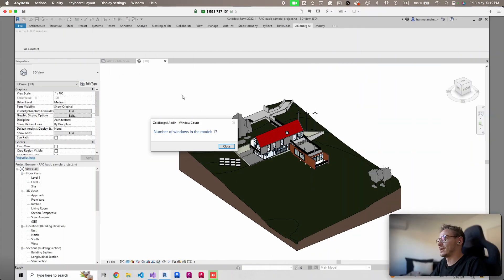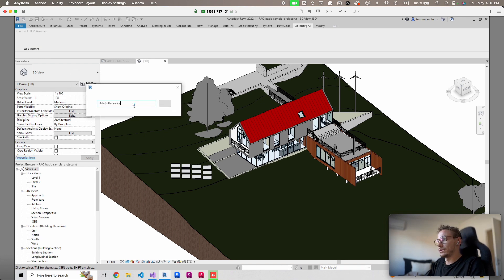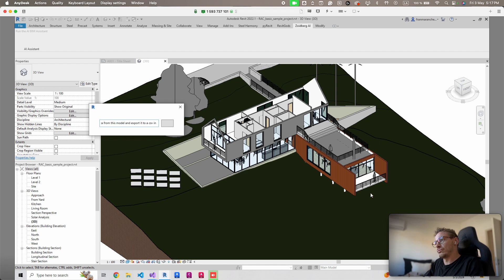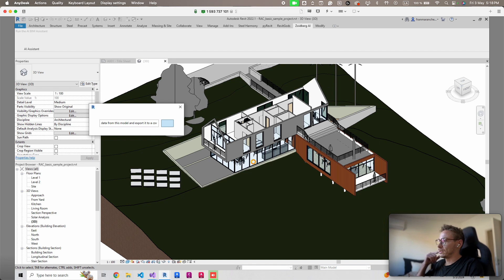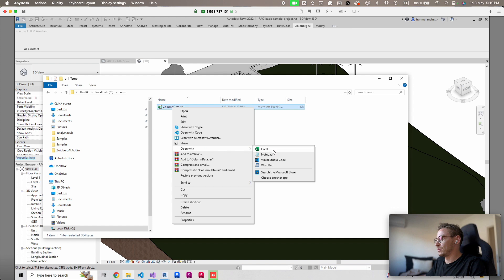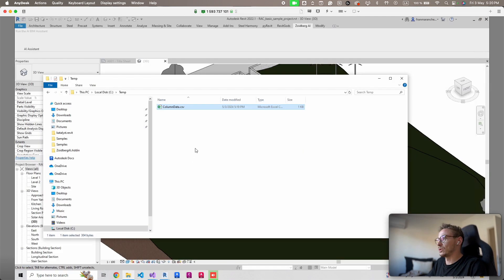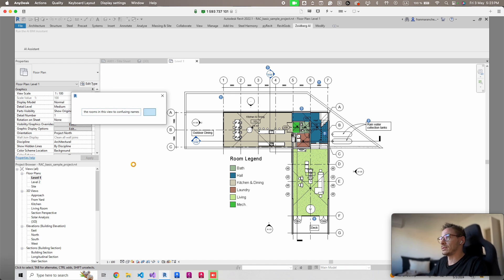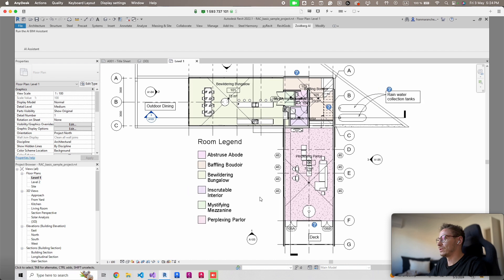6 - Putting it to the Test: Experimenting with the Assistant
Video 6/6 from the course: Building a Revit AI Assistant: A Step-by-Step Guide

Step-by-step course in 6 videos
We will cover a series of steps:

1. Setting up an account with some free credits from Anthropic. They will be our AI providers for today, but you can also use OpenAI’s Assistants API (or others) if you’d like. (Video 1)
2. Creating the backend for our assistant as a serverless cloud function in GCP (Google Cloud Platform). You can use AWS Lambda or any other serverless function provider for this if you’d like. We will write it in Node using Typescript. (Videos 2 and 3)
3. We will create our Revit addin that will act as our frontend, send user prompts to our backend, and execute the code provided by it inside Revit. We will do this part in C# and .NET Framework to integrate with Revit. (Videos 4 and 5). (Videos 4 and 5)
4. Test it and watch the magic! (video 5)

Want to dive deeper?  You can find all the code for this project in our GitHub repository here: